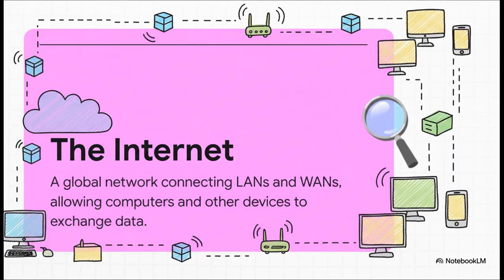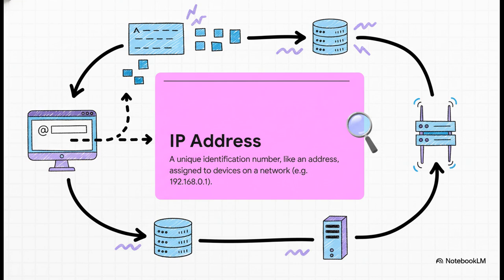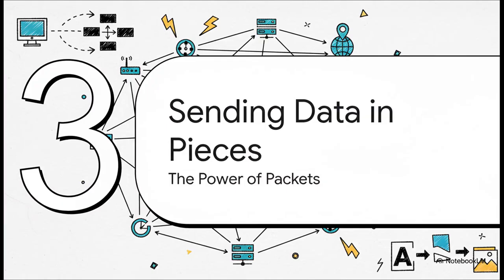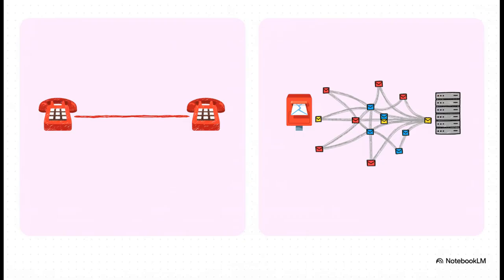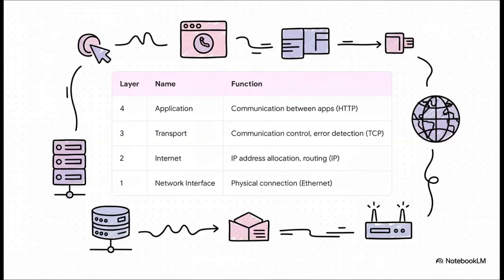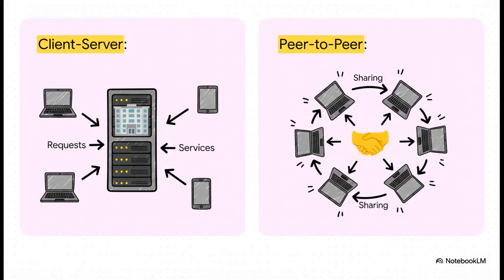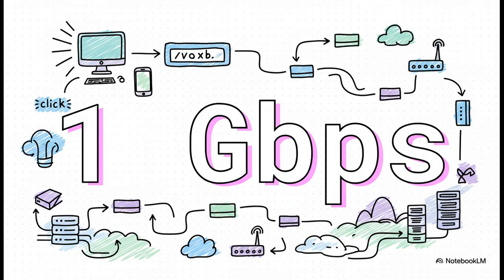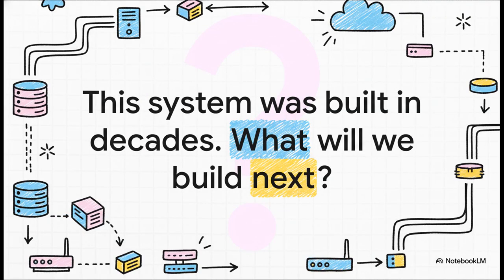Chapters (8) How the Internet Works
The provided sources offer a comprehensive overview of fundamental concepts in computer networking, beginning with definitions of networks like **LAN** and **WAN** and the global **Internet**, outlining necessary connection components such as the **ISP** and **Router**. The material explains network interaction models, including the **Client-server system** and **Peer-to-peer system**, and details data exchange methods like **Circuit switching** versus **Packet switching**. Furthermore, the sources cover addressing systems, clarifying the structure and purpose of **IP addresses** (including the shift from **IPv4** to **IPv6**) and **Domain names** facilitated by **DNS**. Finally, the text describes essential **Communication protocols** such as **TCP/IP** and its four layers, the mechanisms for browsing the **WWW** and sending **Email**, and the calculations for determining **Network Transfer Speed** in **bps**.